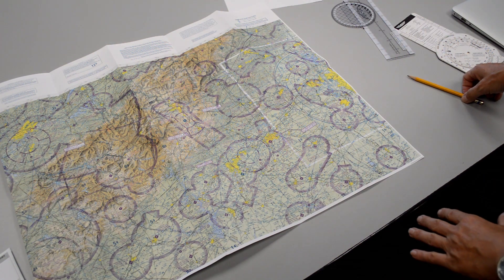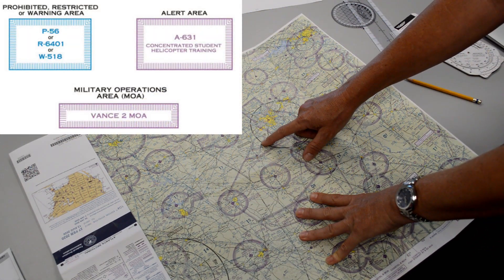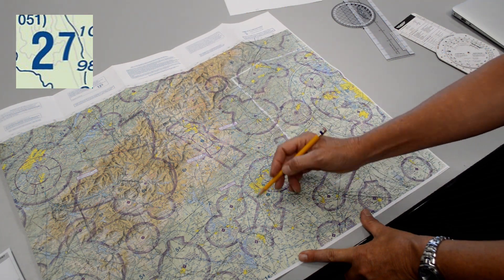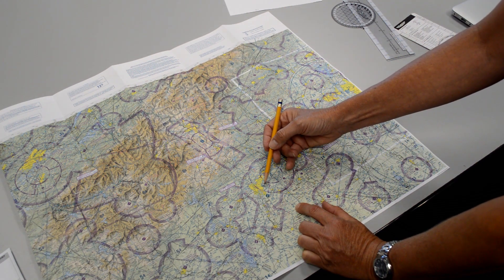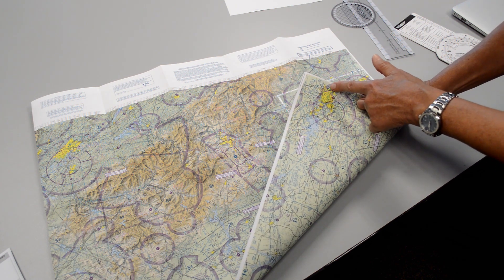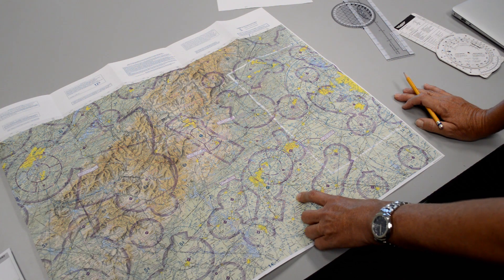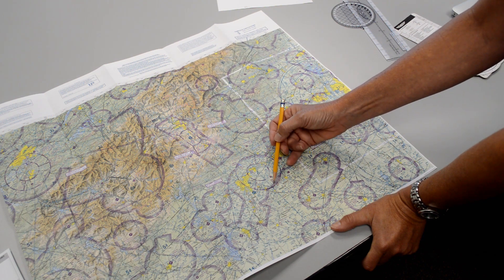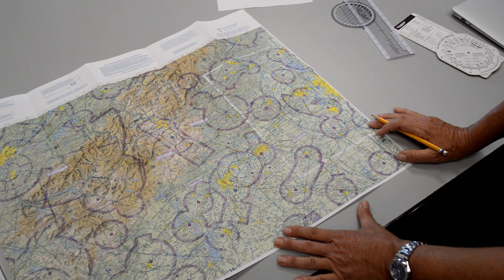What are we Flying Over - XC Flight Planning (Private Pilot Lesson 14f)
Demonstration of what different types of airspaces to observe that we may fly over on the cross country flight.